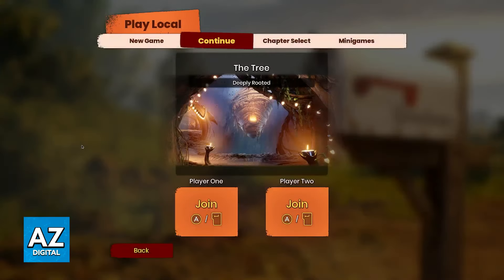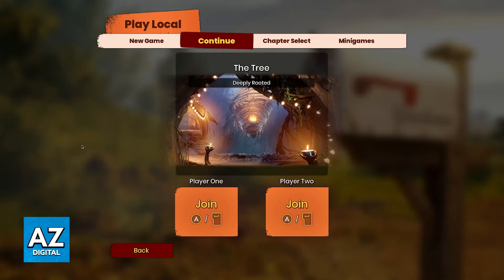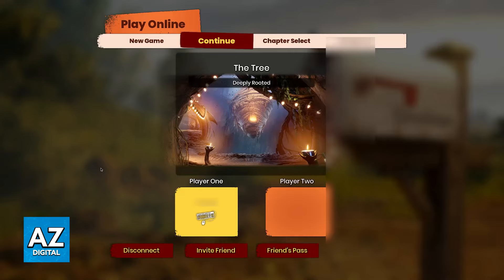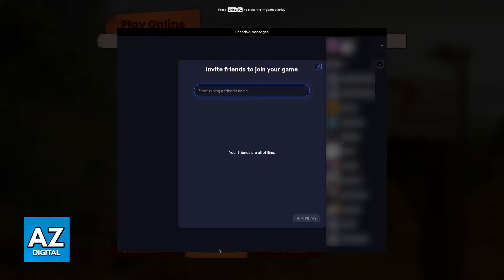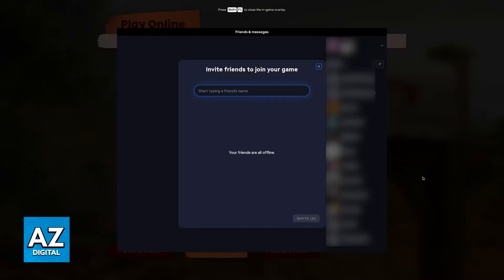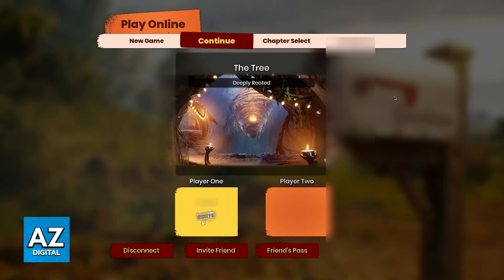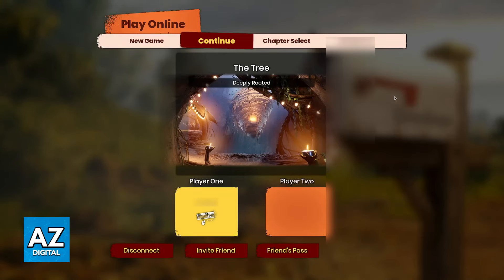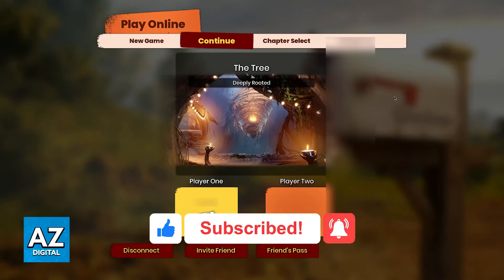How To Play It Takes Two with a Friend PC and PS5 (2025)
In this video I will clear your doubts about how to play it takes two with a friend pc and ps5, and whether or not it is possible to do this.